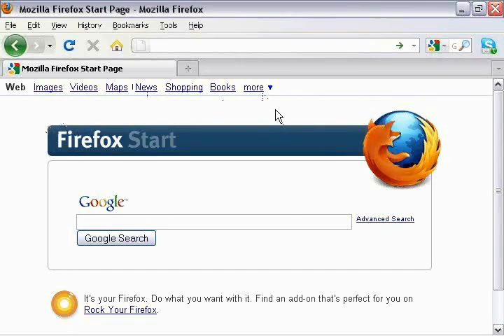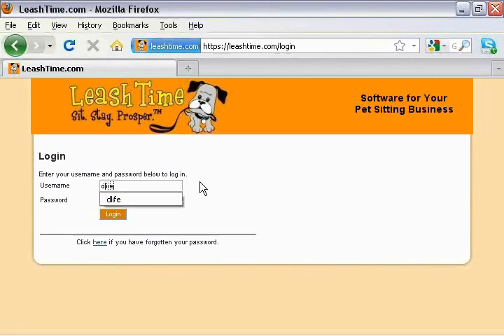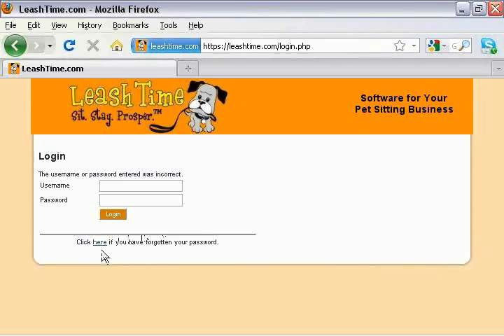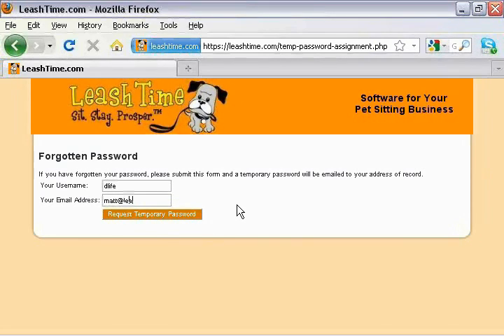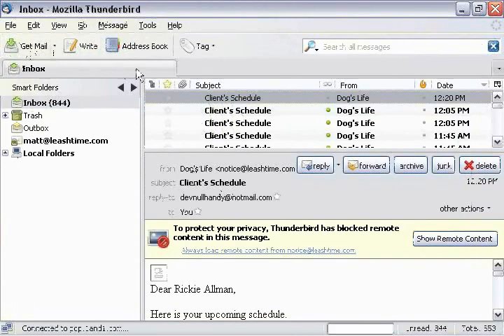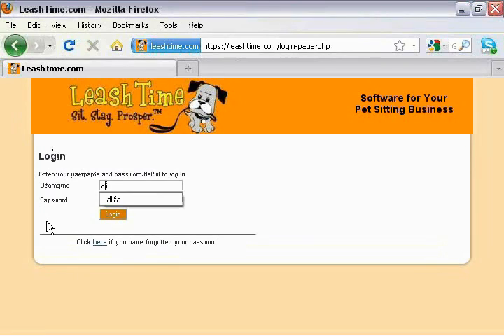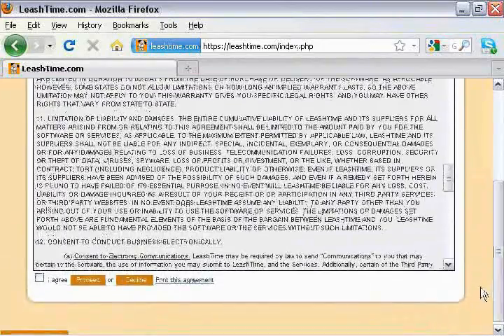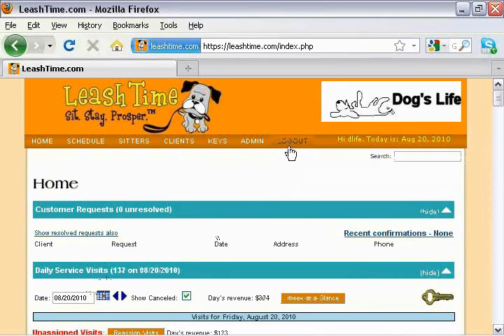How To Login To LeashTime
Learn how login to LeashTime pet sitting software and deal with a forgotten password.